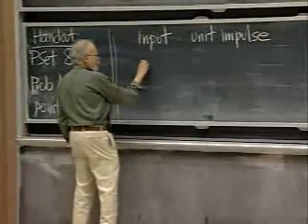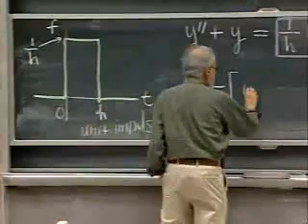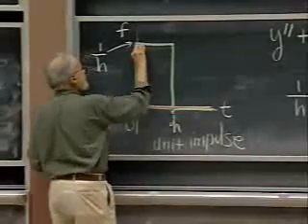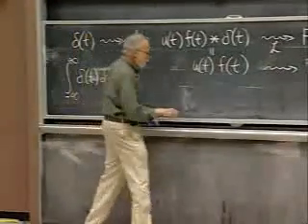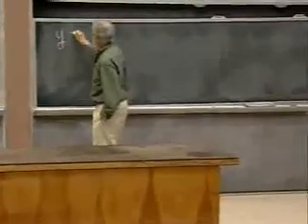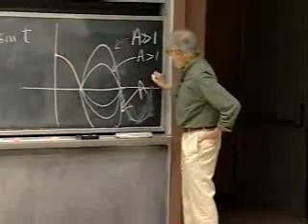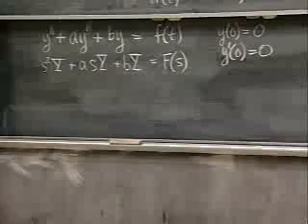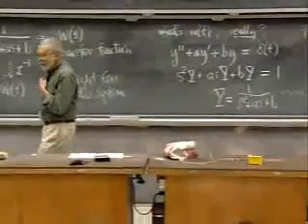Lec 23 | MIT 18.03 Differential Equations, Spring 2006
Use with Impulse Inputs; Dirac Delta Function, Weight and Transfer Functions.